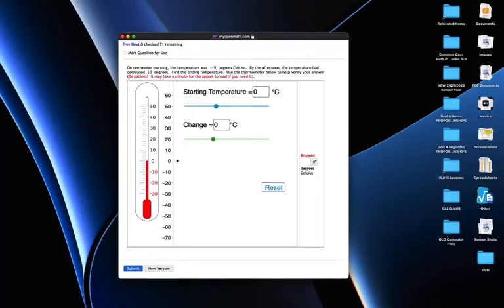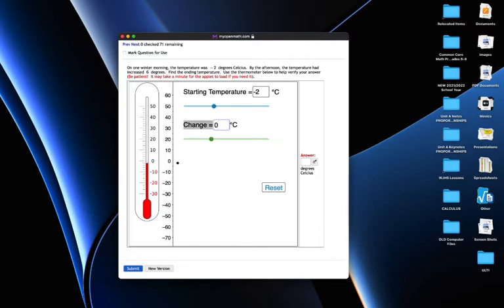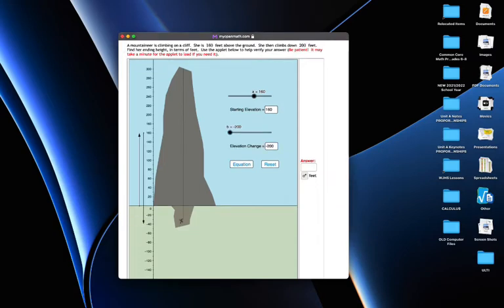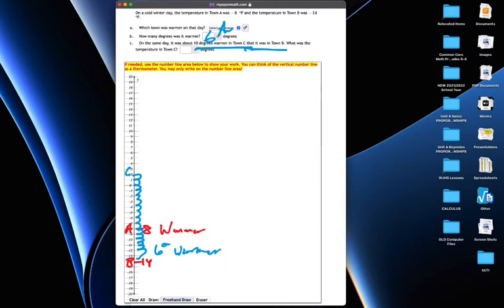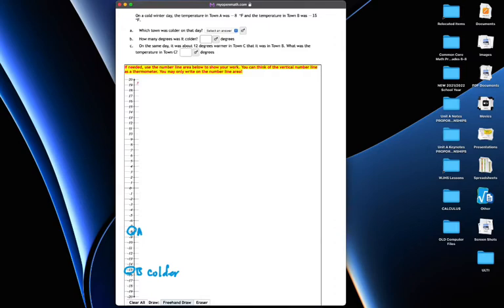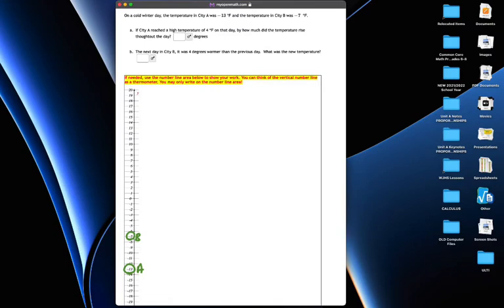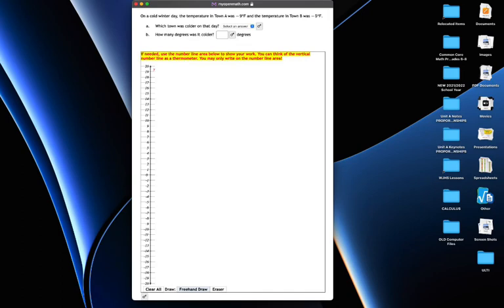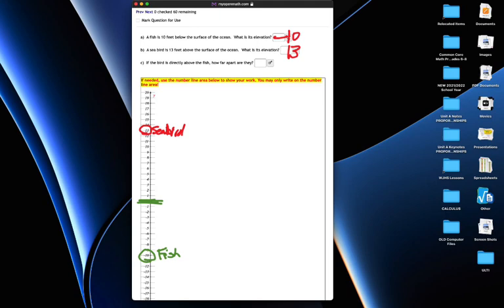Distance, Temperature Change and Elevation